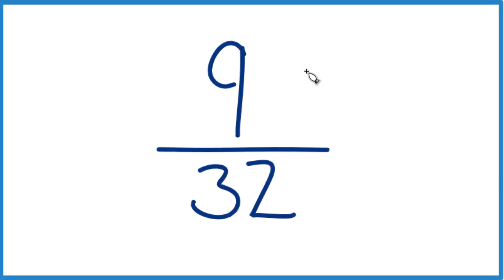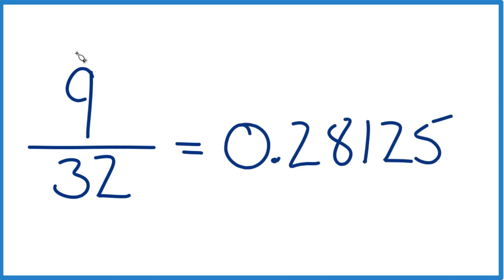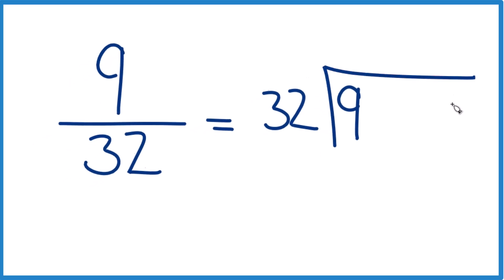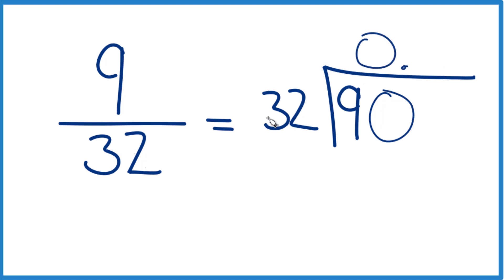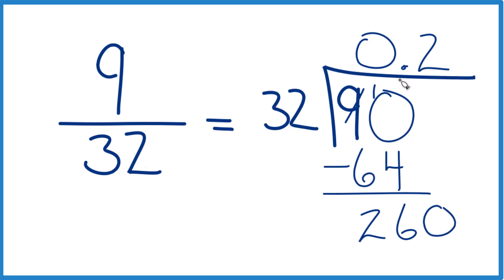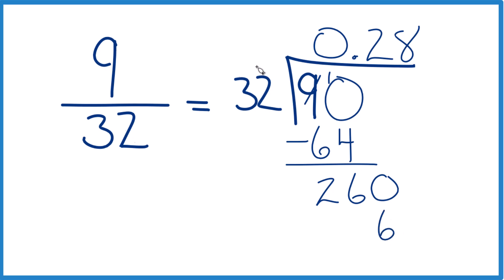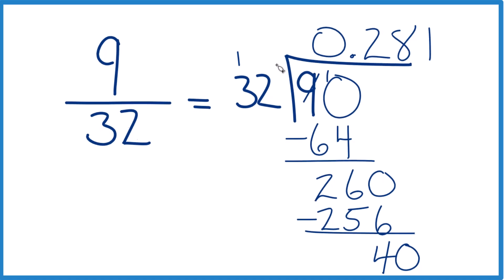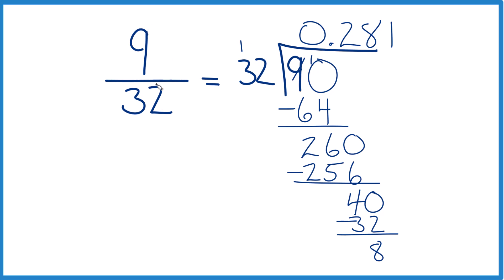9/32 as a Decimal